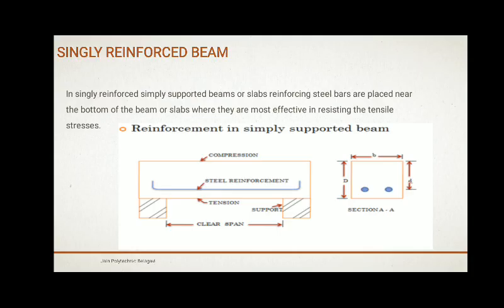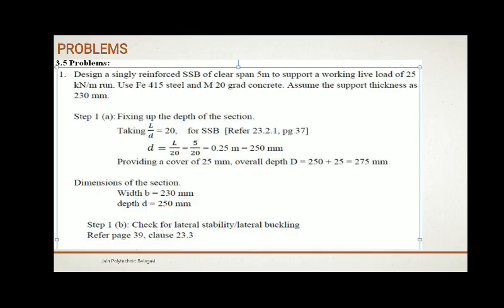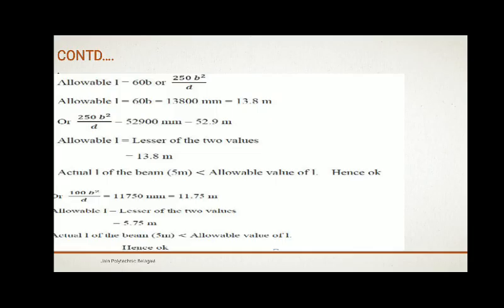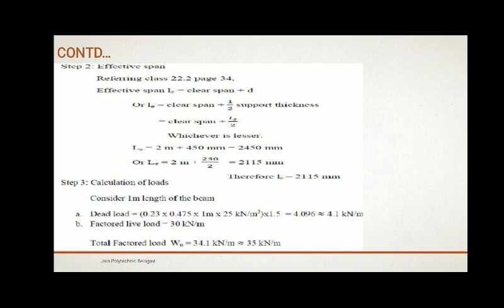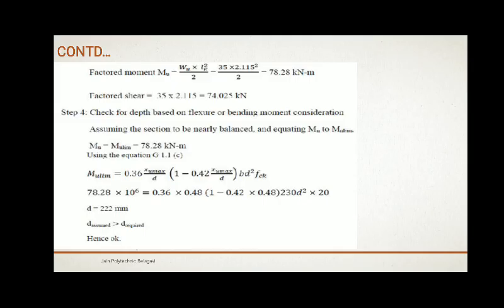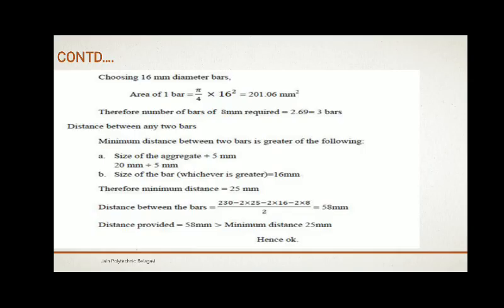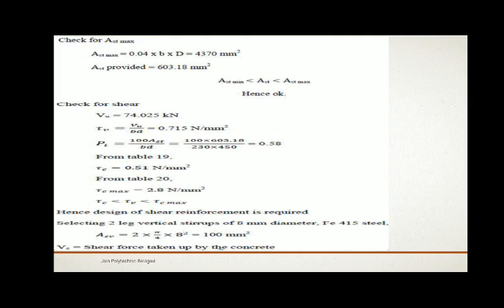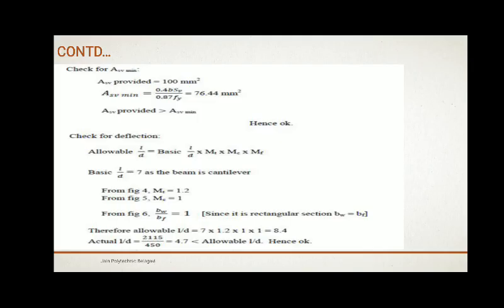15CE51T - Unit 02 - Design of Singly reinforced Beam - Lecture 13,14 & 15